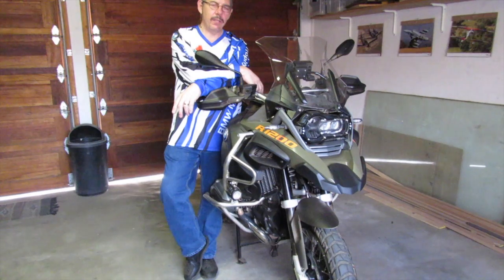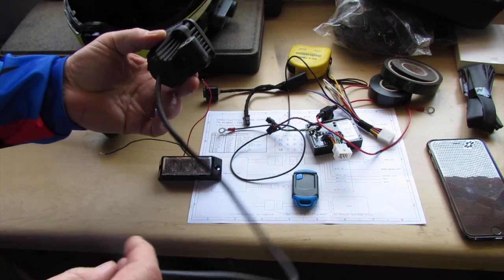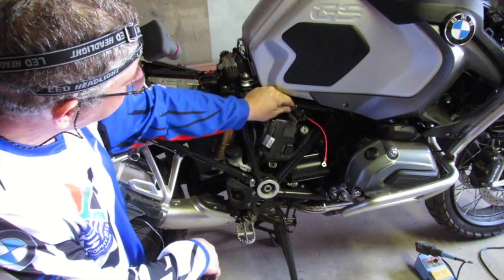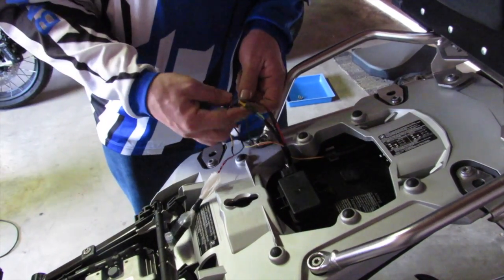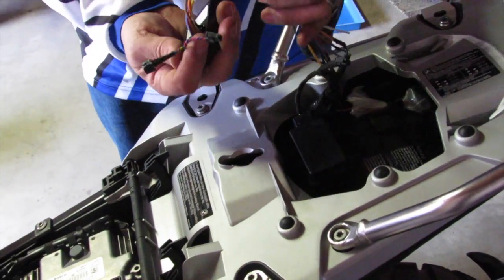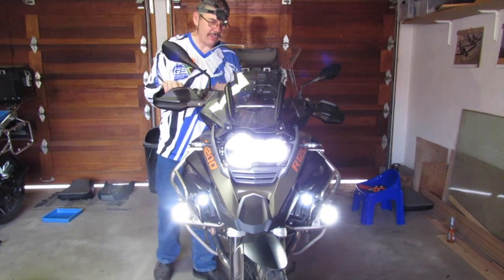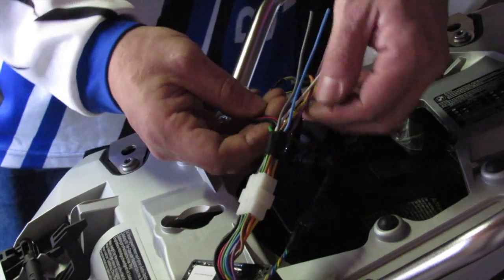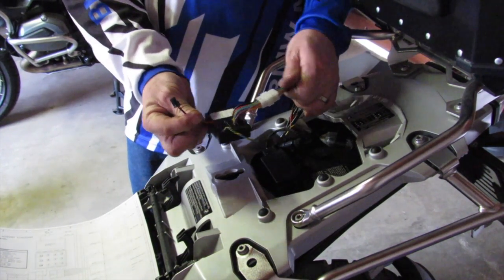SmartSwitch Installation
SmartSwitch Installation Demo